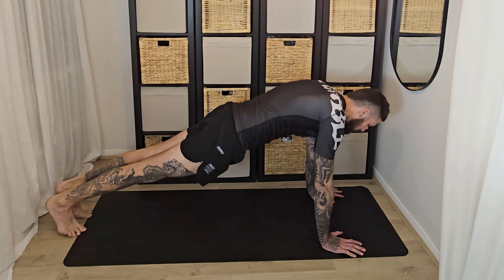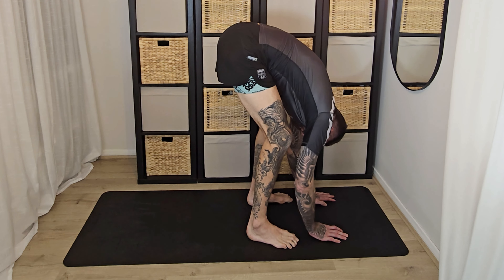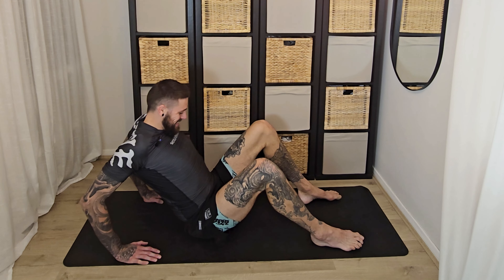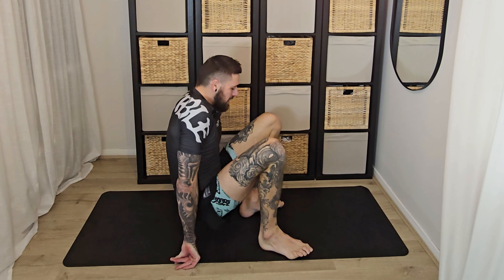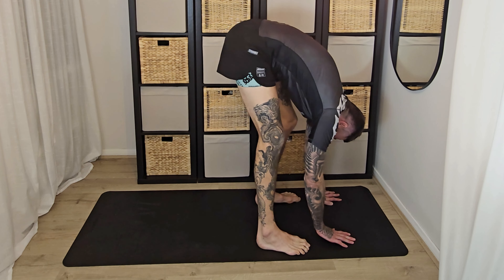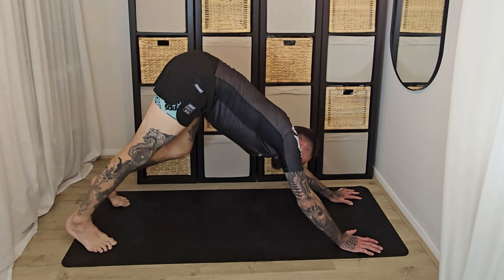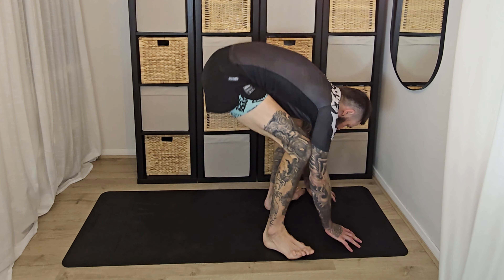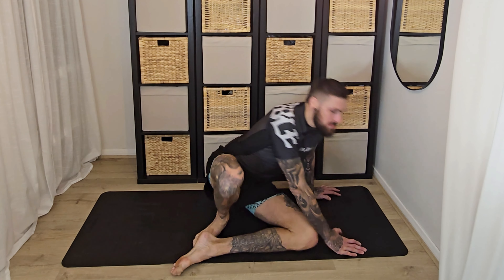Wake Up & Energise: A Quick Yoga Flow for When You’re Feeling Tired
Feeling sluggish or need an energy boost? This quick yoga flow is perfect for waking up your body and mind anytime you’re feeling low on energy. Designed for grapplers, athletes, and anyone looking to start their day or recharge in the middle of it, this sequence will leave you feeling energised and ready to tackle anything.

This flow focuses on gentle stretches, dynamic movements, and mindful breathing to boost circulation, shake off stiffness, and revitalise your energy levels. Suitable for all fitness levels—whether you're a Brazilian Jiu-Jitsu practitioner or just looking for a quick pick-me-up.

💪 Join the Yoga for BJJ community for unlimited access to classes designed to improve flexibility, recovery, and overall performance.